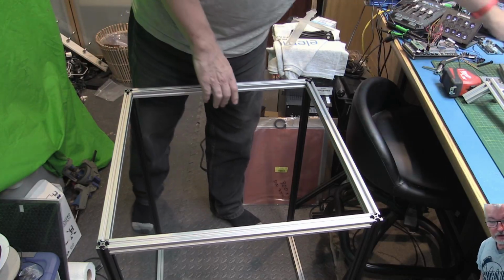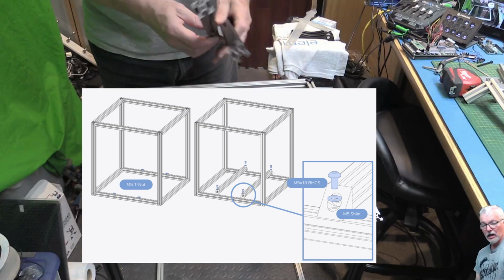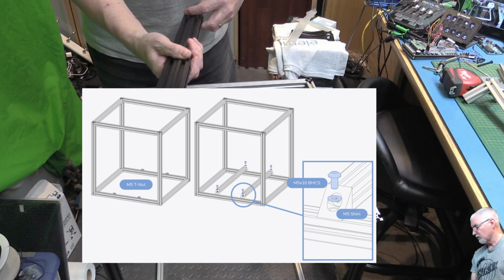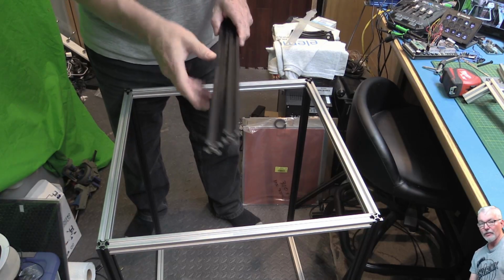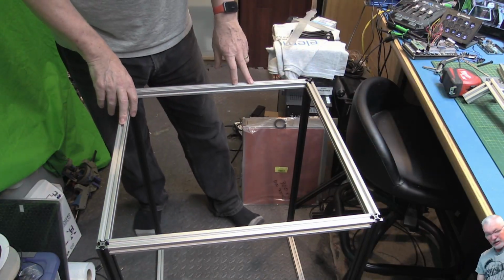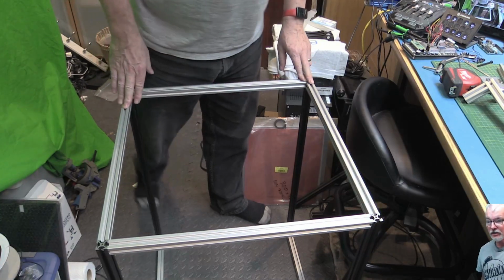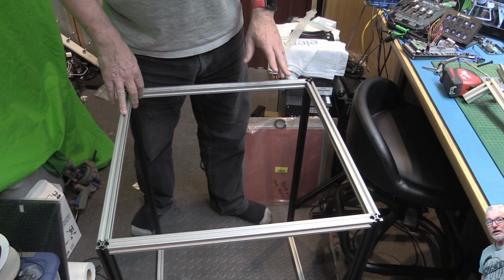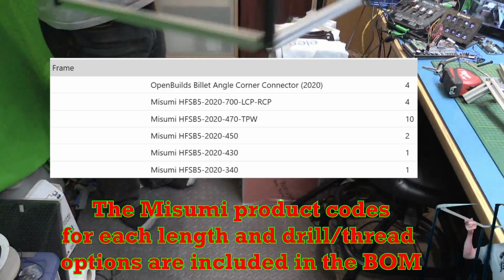Project Scrappy #4 Voron 2 2.4 R2 Checking for Square frame.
this is part 4 of my Voron Build, I cover the process of measuring the frame  to validate it is square and true.

Not a sponsored video but if a vendor wants to reach out, please do I would love the help but without pre-conditions on video content.

A lot of parts I have already from years of Industrial control projects, 3D printer builds and other electronic projects.

I am creating a series of detailed videos showing the progress of building a superior 3D printer with minimal cost leveraging spare parts and salvaged parts were appropriate. Future project will I hope include evaluation of kit builds and more.